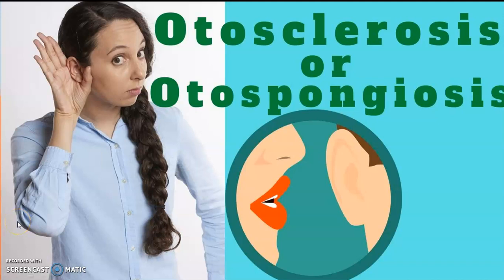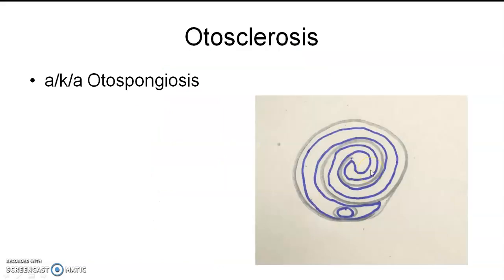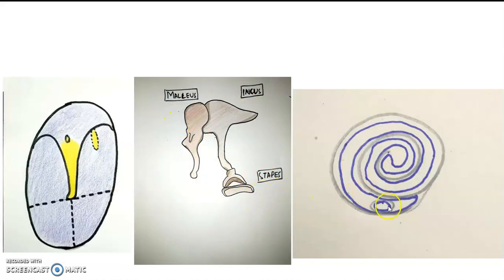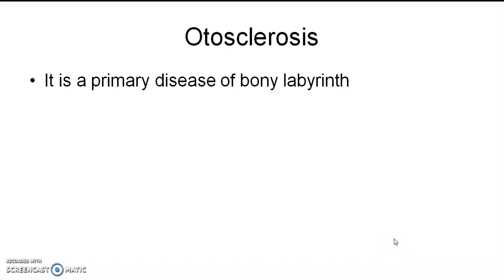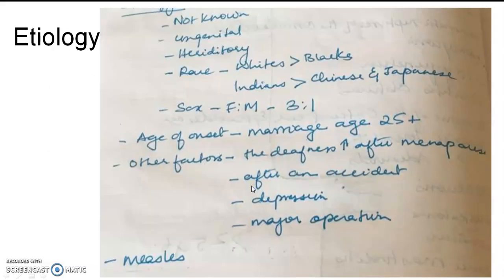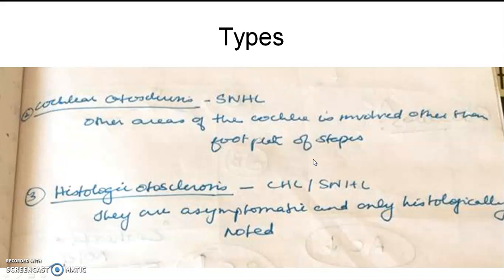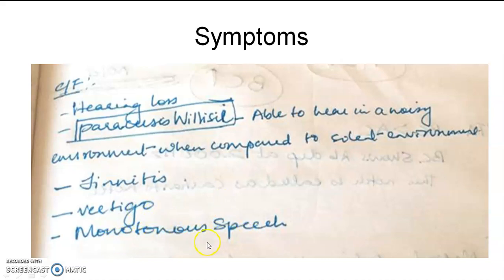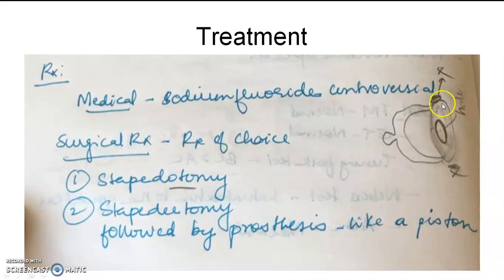Otosclerosis (Otospongiosis) It is a condition affecting inner ear results progressive hearing loss.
It is a primary disease of bony labyrinth.
One or more foci of spongy bone replaces the normally dense enchondral layer of the otic capsule.
Fixation of stapes results in Conductive Hearing Loss.